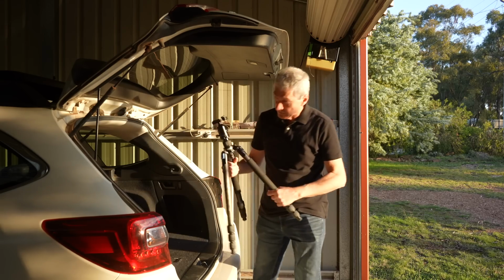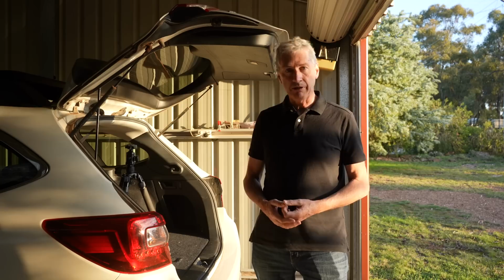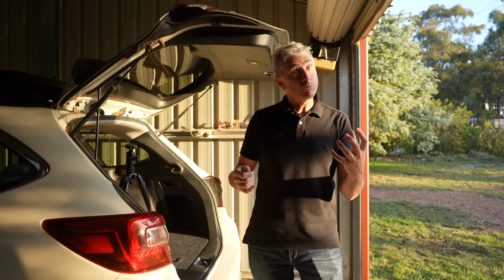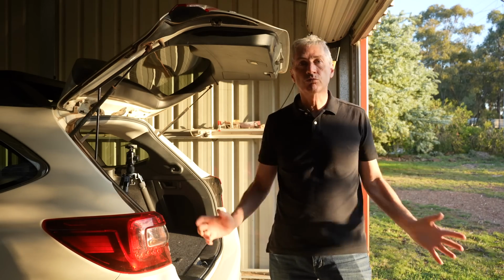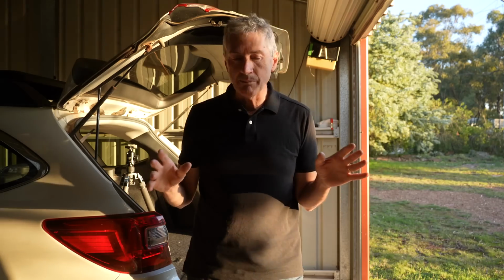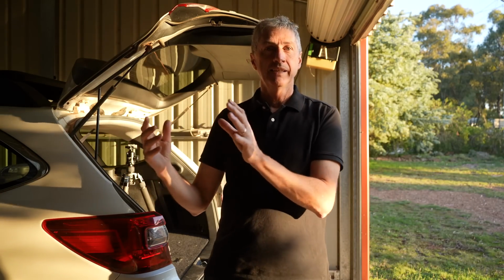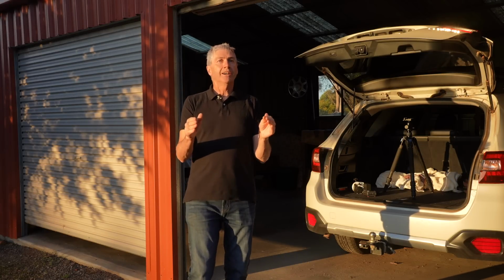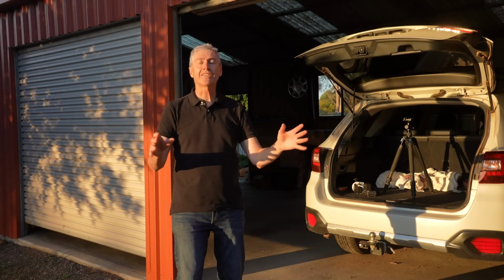What's Most Important for Nightscape Photography ... ???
Today I want to take a look at what I believe is the most important aspect of nightscape photography. This may be a little controversial so I'm happy to chat with you further in the comments section below.